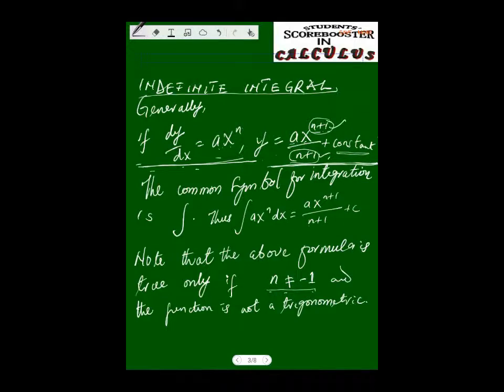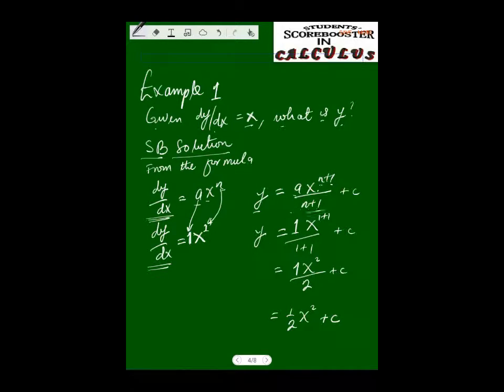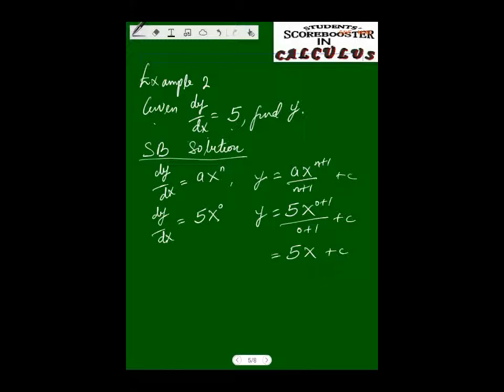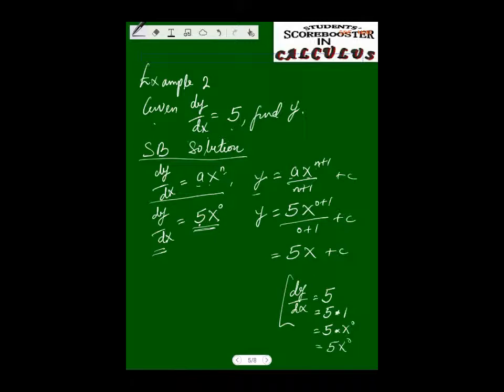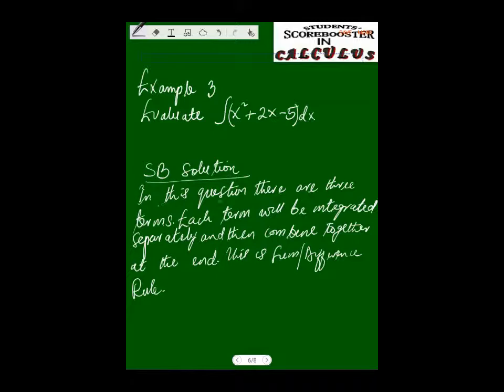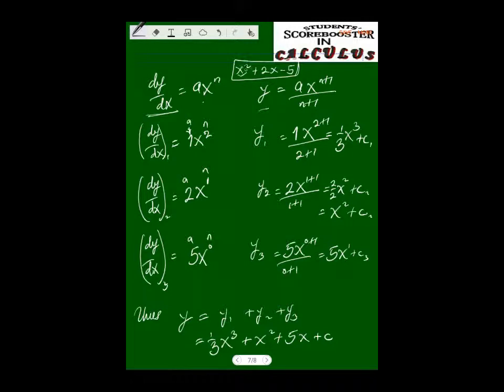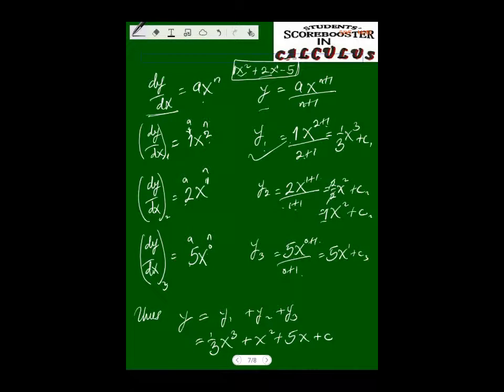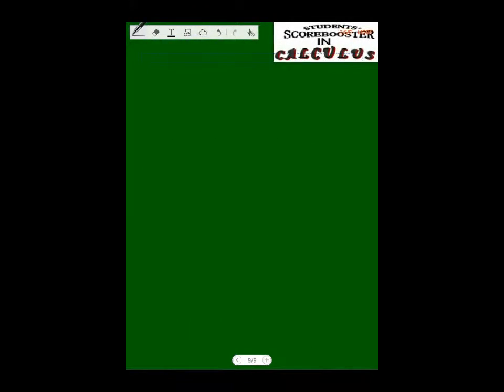Students ScoreBooster in Calculus - Video 9: Indefinite IntegralRev1